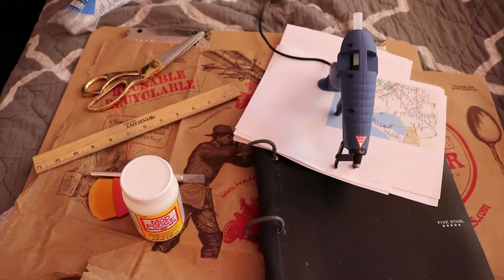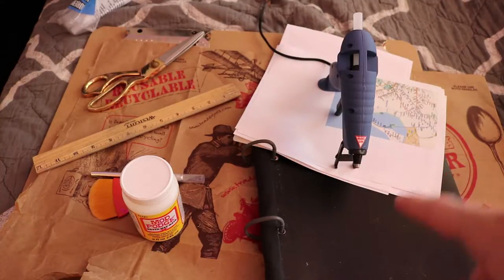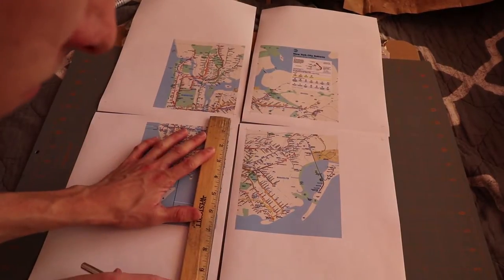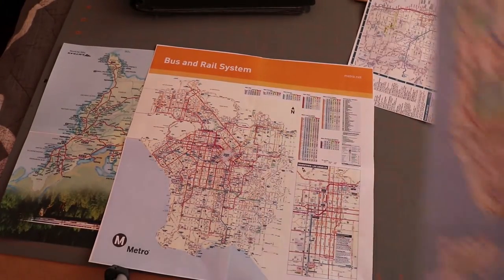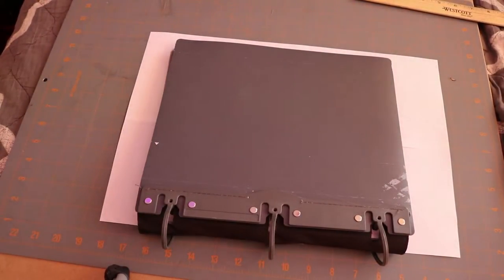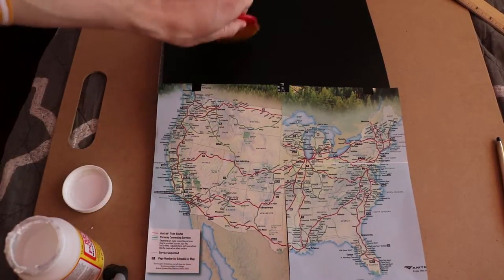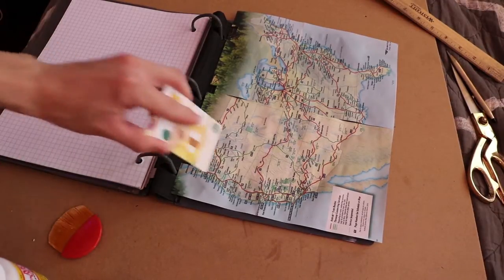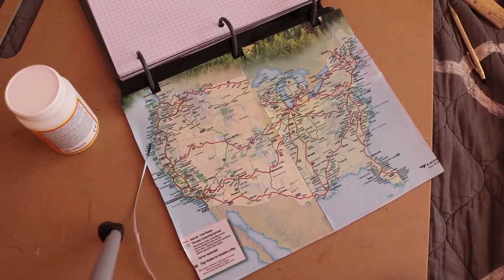Binder Decorating! DIY With Me!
It doesn't matter if you're 4 or 104 if you use binders they should look good! Watch as Merlin goes through how to decorate binders.